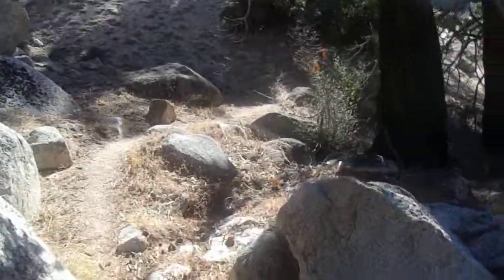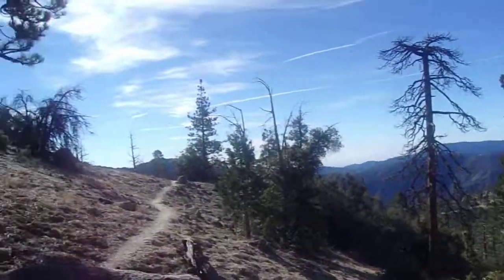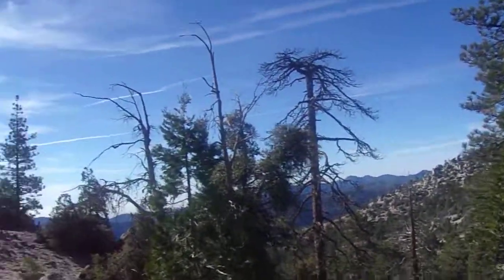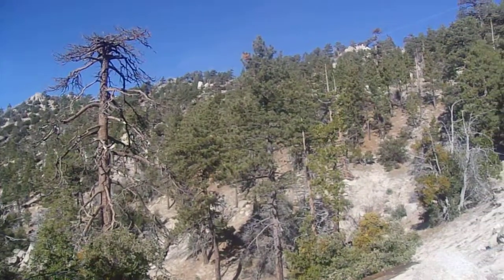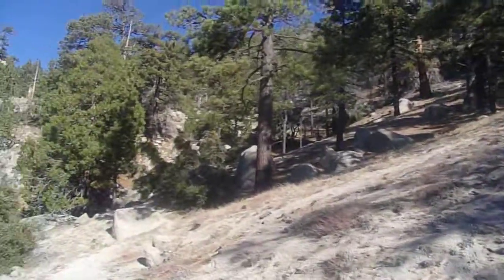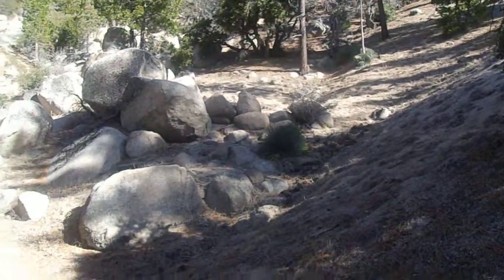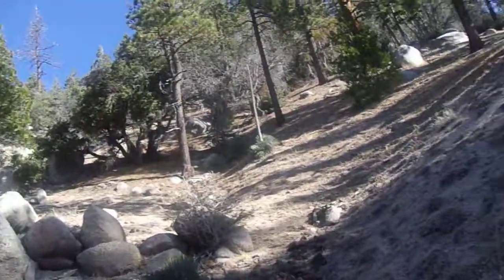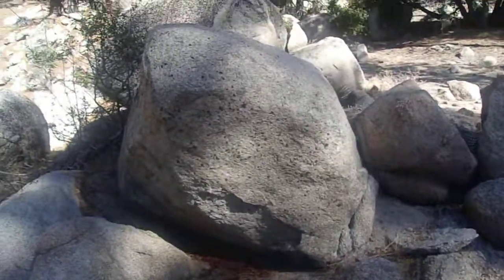12/16/18- Angeles National Forest- 3 Points to Peak 7097 Pt 5/9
Angeles National Forest - San Gabriel Mountains, Los Angeles County, Southern California.  Three Points is a hiker parking area along Santa Clara Divide Road, just 100 yards up the road from the junction of Angeles Crest Highway (Ca-2).  I crossed Angeles Crest Highway and picked up the Pacific Crest Trail (PCT), followed it to the Waterman Trail, and hiked the Waterman Trail along the south slope of the ridge.  I found a saddle between the part of the ridge  between 7097 and Delight Peak, and left the trail and headed cross-country to the saddle area and headed west-ish to the class 2/3 outcrop of 7097.  It was a beautiful December day in the San Gabriel Mountains with clear views to the ocean and Sierras!